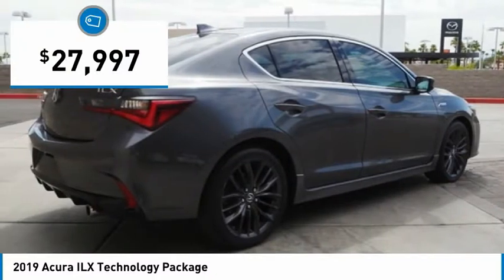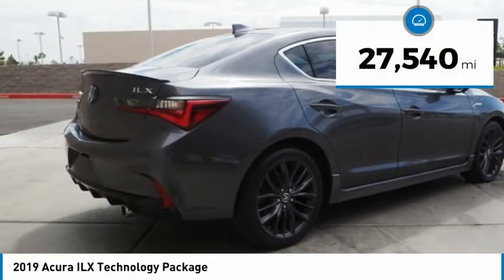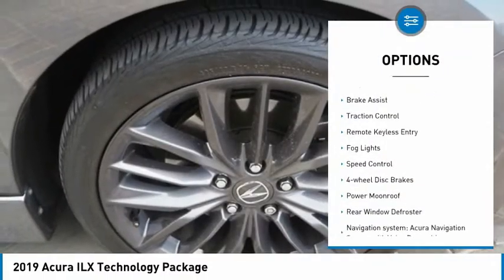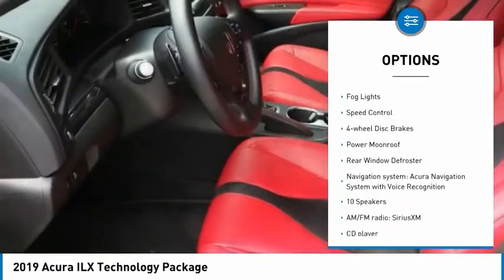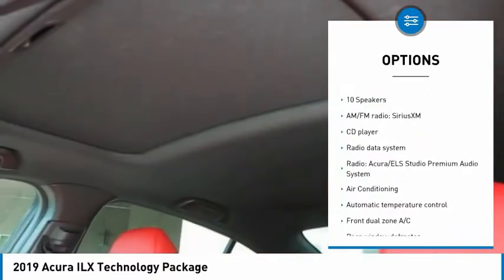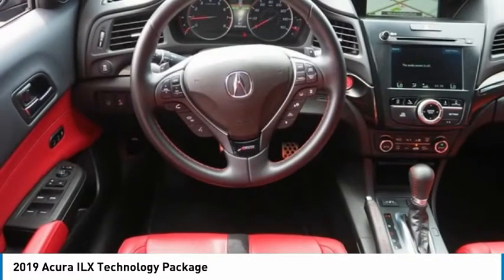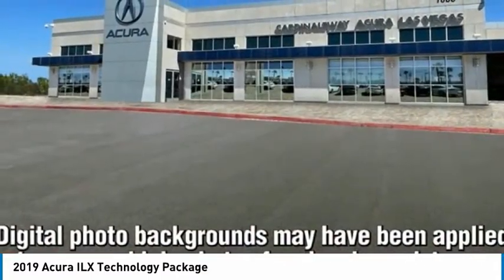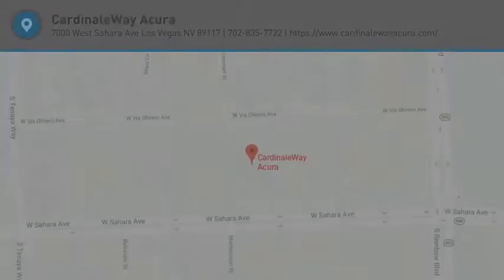2019 Acura ILX Technology Package FOR SALE in Las Vegas, NV AM499TA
2019 Acura ILX Technology Package

CardinaleWay Acura
7000 West Sahara Ave

Want us to come to you? No problem! In case we missed a picture or a detail you would like to see of this 2019 ILX, we are happy to send you A PERSONAL VIDEO walking around the vehicle focusing on the closest details that are important to you. We can send it directly to you via text or email. We look forward to hearing from you!  Certified. Gray 2019 Acura ILX Technology Package FWD 8-Speed Dual-Clutch 2.4L I4 DOHC i-VTEC 16V Come visit our showroom where you will find our associates live by our mantra that We Develop Outstanding Relationships Where Everybody Wins on 7000 West Sahara Ave, Las Vegas NV 89117. We are the CardinaleWay, family owned since 1979. Recent Arrival! 24/34 City/Highway MPG Precision Certified Details: Warranty Deductible: 0 Vehicle History Powertrain Limited Warranty: 84 Month/100,000 Mile (whichever comes first) from original in-service date Limited Warranty: 24 Month/100,000 Mile (whichever comes first) after new car warranty expires or from certified purchase date 182 Point Inspection Roadside Assistance Transferable Warranty 1st scheduled maintenance, Complimentary 3-month AcuraLink trial, Complimentary 3-month SiriusXM Radio Service. Includes Trip Interruption, Rental Vehicle Reimbursement and Concierge Service Awards: 2019 KBB.com Brand Image Awards For more information, Kelley Blue Book is a registered trademark of Kelley Blue Book Co., Inc. Vehicle price and availability are subject to change without notice.